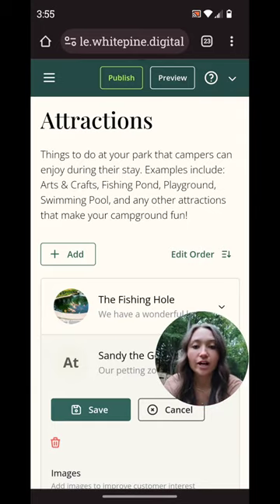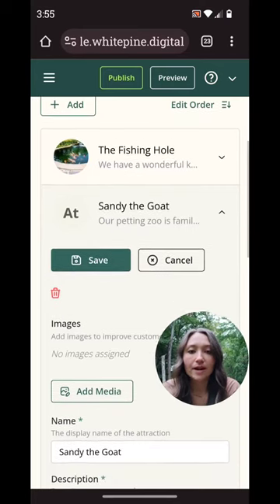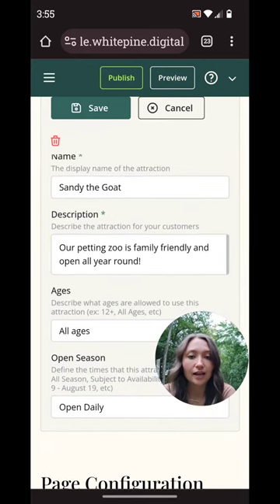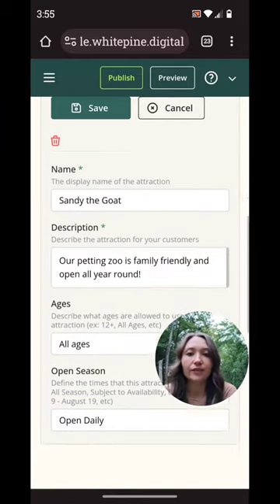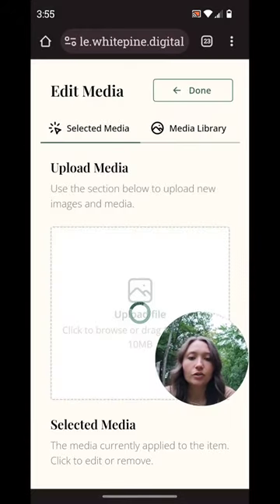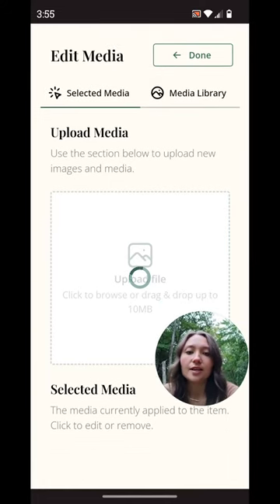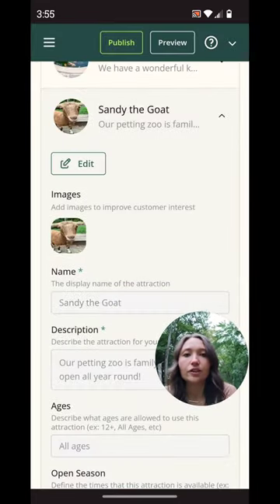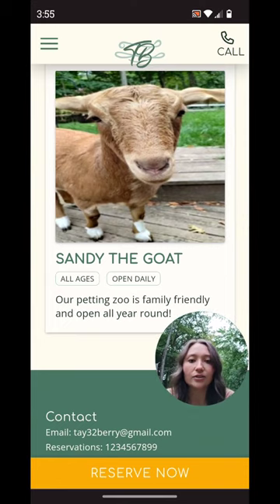Adding an Attraction to Your Website | White Pine Digital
Taylor adds a petting zoo attraction featuring Sandy the Goat to her website with ease.